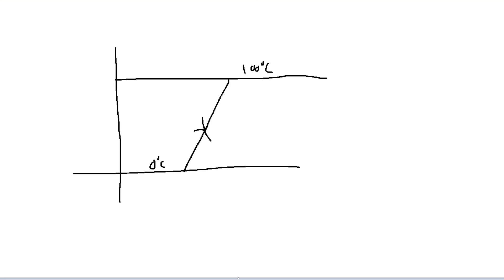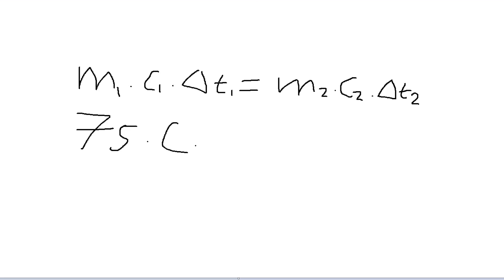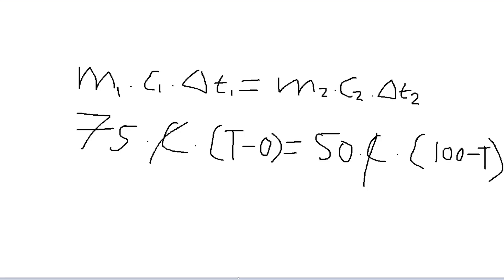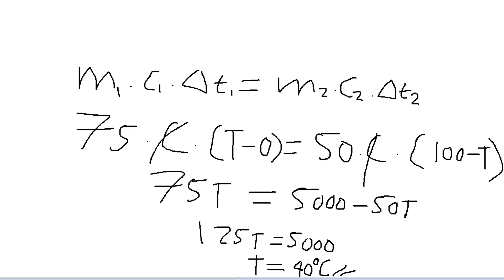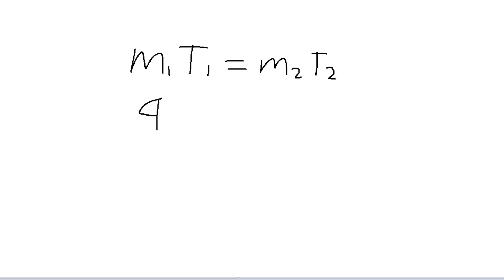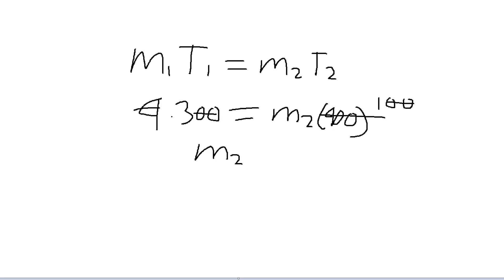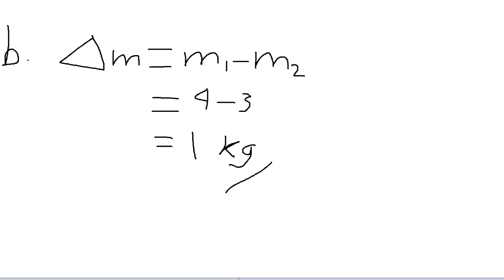M. Daffa Ramadhani Physics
Kuku kaki kiri kakak kakekku kaku kakak kiki